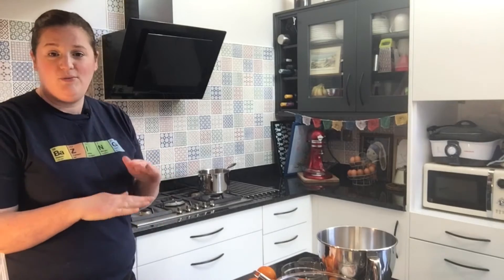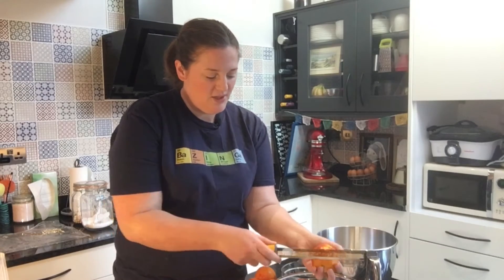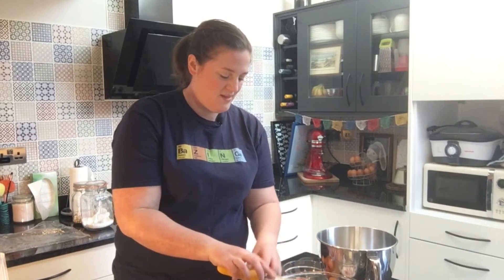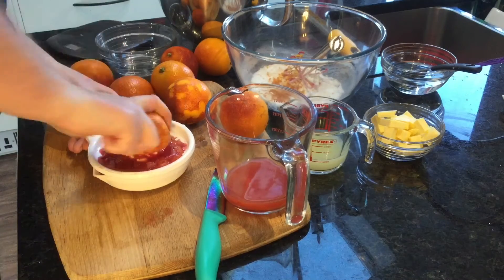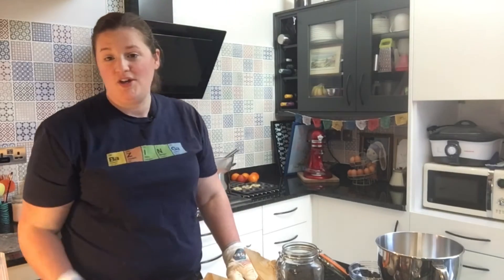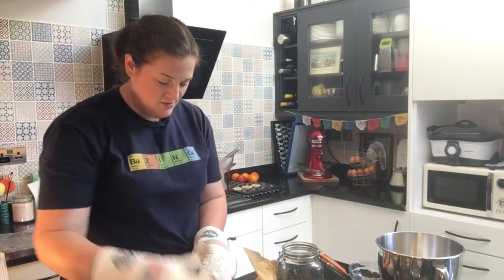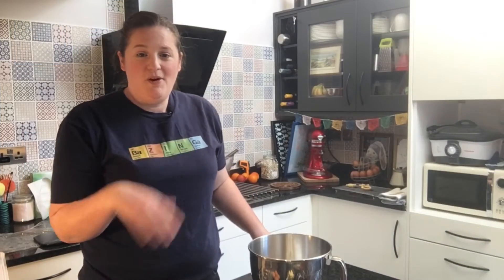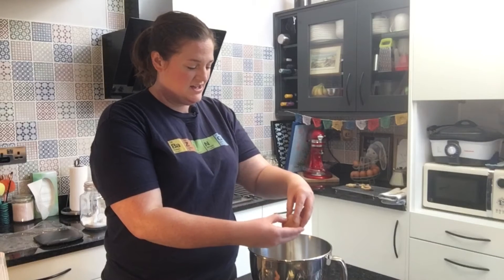2) Cloudy Venus Blood Orange Meringue Pie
Did you know that the atmosphere on the planet Venus is so thick, we cannot see the surface with visible light?  This fact has inspired this recipe where the thick, cloudy meringue atop a blood orange curd represents the opaque Venusian atmosphere.  Follow along to make your very own Cloudy Venus Blood Orange Meringue Pie.  As we bake along I also add in some interesting facts about the second planet from the sun.  It is delicious and you won't regret it!

Step 2 - Prepare the curd - 00:03
Step 3 - Remove the baking beans - 08:16
Step 4 - Separate the eggs - 09:12
Step 5 - Temper the egg yolks - 11:43

This recipe includes gluten free pastry.  It needs to be treated differently to normal pastry and I show you how to make it, roll it out and successfully line a pastry dish.

-- Planet Pie Series --
The Planet Pie series was first started with Jupiter's Fruity Eye Pie.  I saw an image of the the cloud pattern and immediately saw how I could layer slices of fruit in a way to replicate it.  There was such great feedback and I was challenged to create all the planets in the form of a pie.  The next pie was Tropical (Not a Planet) Pluto Pie inspired by Valentine's/Galentine's day due to the bright heart-shaped feature on the surface.  This was also the first video that was filmed in my kitchen at home.  It has been great fun coming up with the recipes and learning how to film and edit.

-- About SciRecipes --
SciRecipes takes everyday recipes and twists them with science in order to give people a fun way to learn about the world around them.  This is not another DIY kitchen experiment book.  You learn to make award-winning, tasty recipes where no food is wasted.  invite friends around, cook for the family or take treats into work where you can share your new found knowledge from the 'sciency' bit.

SciRecipes is more than teaching science.  We want to share storied behind the scientific discoveries, we want to encourage creative ways of thinking and we want to fire-up the imagination all whilst satisfying those taste buds.  These videos will take you on a journey from the center of the earth out to the distant stars of our galaxy and answer your questions in between.

Images of Venus courtesy of NASA and the Russian Space Agency
Filmed on an iPhone, iPad and edited on iMovie.  Inserts designed on Canva.
Soundtrack 'Gold' by Rob Simonsen

Head to our website to check out the SciRecipes Cookbook of Curiosity and Baking Kits